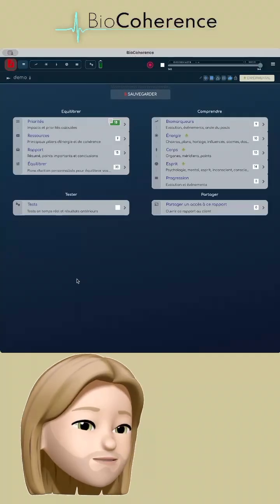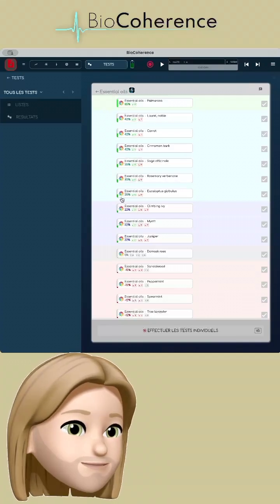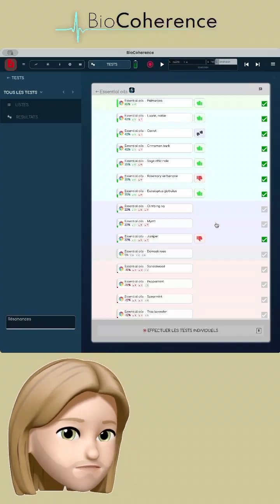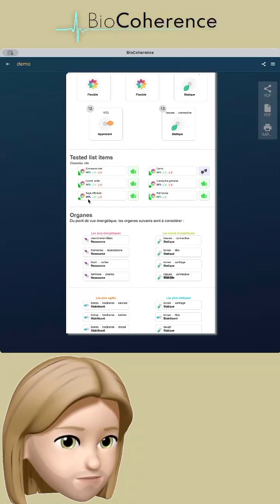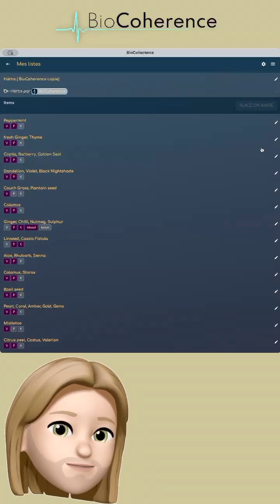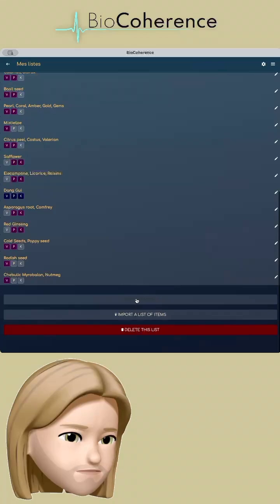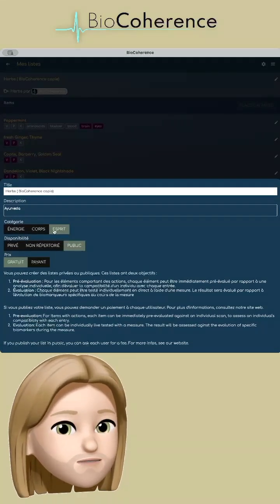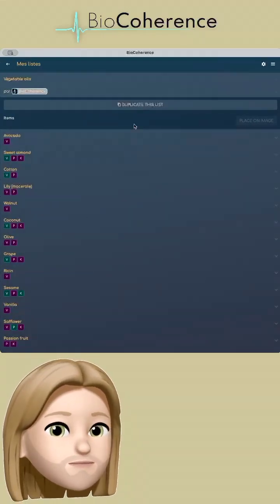6.1 BioCoherence: live Test with biofeedback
Test editing mode
Access to editing mode: If you are on a test that belongs to you, a small pencil appears next to the test. Click on it to enter edit mode.
Editing items: Once in edit mode, you can click on each item to modify the text and associated actions. For example, you can define actions on categories such as Ayurveda, organs, Vata, Vita, etc.
Defining actions: Click on categories such as VPK to specify effects, such as increasing or decreasing certain elements (e.g., amino acids, bladder, blood, brain, eyes).
Automatic evaluation
Automatic assessment is based on the match between users' element levels and the actions defined in the tests. This makes it possible to rank the items on the list according to the expected results.

Additional tools
Add and import: You can add new tools or import a list by pasting items line by line.
Delete list: An option is available for deleting a list entirely.
2D logic map: Soon you'll be able to place items on a two-dimensional image, making it easier to visualize and organize tests.
General list properties
At the top of the interface, you can modify the general properties:

List category
Visibility (public or private)
Access (free or paid)
Paid lists can be made public so that other users can access them for a fee, either on a one-time basis or via a monthly subscription. This allows you to share your knowledge and get paid for it.

Managing unowned lists
If you're working on a list you don't own, you can duplicate it. Duplication allows you to create an editable copy where you can change the title, description and actions.

Accessing lists
From the general menu, accessible on the right-hand side of the screen, you can navigate to "My lists" to edit your existing lists or create new ones. This feature is available from any screen, including the Home screen.

By following these instructions, you'll be able to manage your lists and tests efficiently, while taking advantage of the various editing and organization options offered by the application.

Introduction to List-based testing
List-based testing in Biocoherence is a completely open system, allowing users to select existing lists, create new lists, or duplicate existing lists to share with other users.

A Test list is a collection of entries, for example, aromatic herbs or essential oils. When a list is opened in a report with a record available, each entry is evaluated and prioritized. Percentages indicate the compatibility of entries with the record, ranging from 0% to 100%.

Color Codes
Green: Very relevant, high compatibility (e.g. 85%)
Other colors: Different gradations of compatibility (e.g. 40% for an intermediate series)
Violet: Low compatibility (20-30%)
Gray: Neutral or near-zero compatibility (around 0%)
Red: Incompatibility or negative response

Live test
After a pre-assessment, the second part consists of a live test. Here are the steps to follow:

Select entries: Select the entries to be tested individually.
Connect to Sensor: Connect the sensor for calibration.
Run Tests: Tests are run one by one, sending visual, audio or other information to the person being tested.
Observation: The person must see or hear the information being tested for an accurate assessment.
Evaluation: The system classifies the body's responses according to the information presented.
Results display
At the end of the test, the results are re-displayed and classified as follows:

Successful test: Good body response
Average test: Mixed response
Inconclusive test: Negative or inconsistent response
Importance of information presented
It is crucial to present as much information as possible on the elements tested (e.g. photos, details of the systems on which the essential oils act) to obtain an intuitive and measurable response from the body via the biofeedback system.

Integration of results in the report
Test results appear in the report, showing only items with good or average responses, and excluding those that are rejected. The report includes :

Compatibility percentage: Calculation based on initial scan
Unconscious body response: Measured when information is presented
Future developments
New test functions, such as frequency testing and live testing of any information, will soon be available.